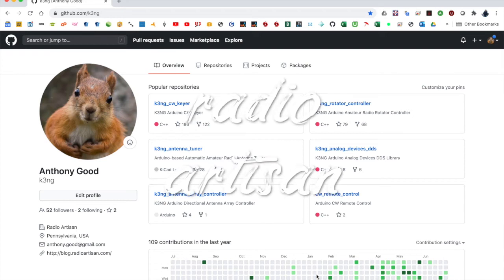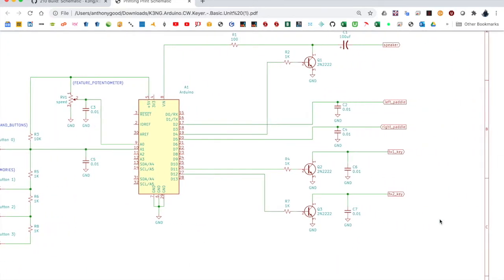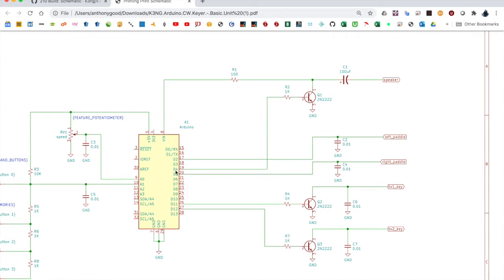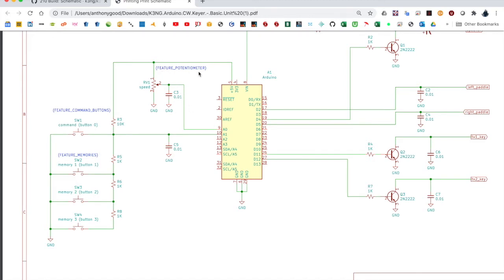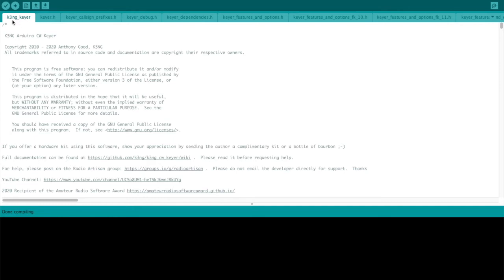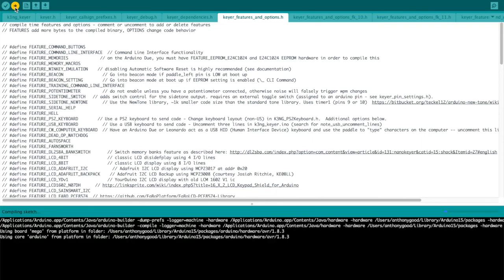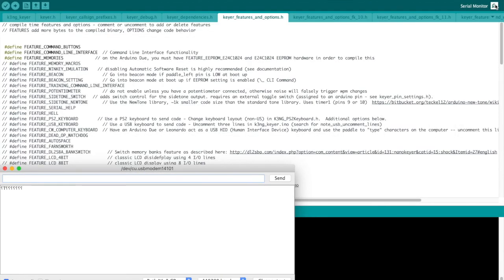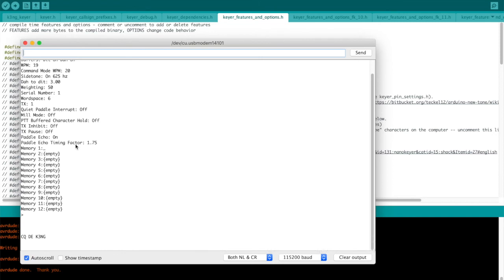Getting Started with the K3NG Arduino CW Keyer 2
I describe a basic hardware configuration to start with, show how to compile code, add features, and how to access the Command Line Interface (CLI).